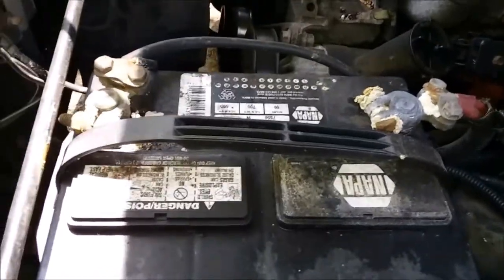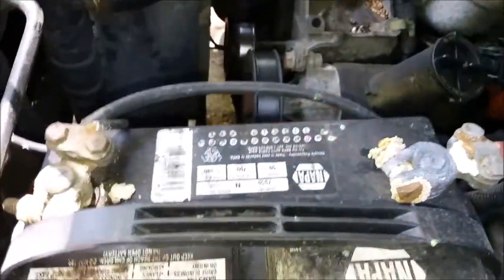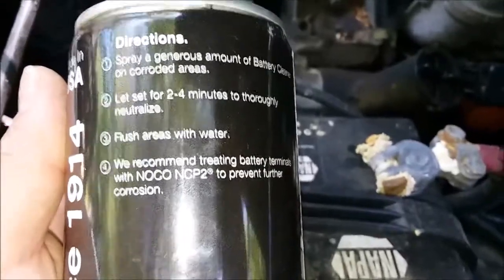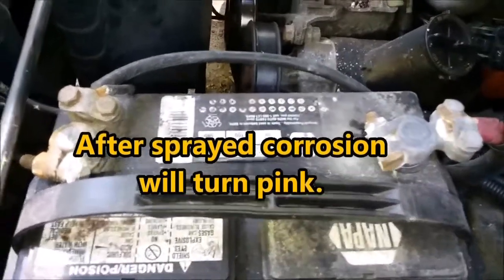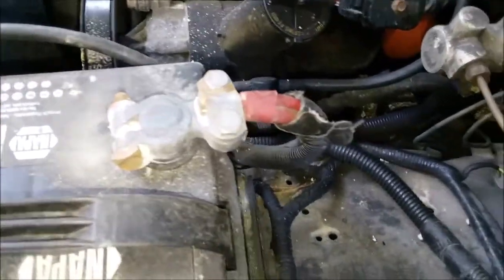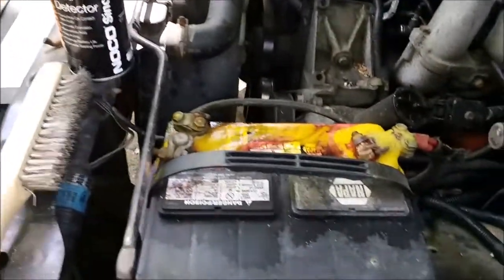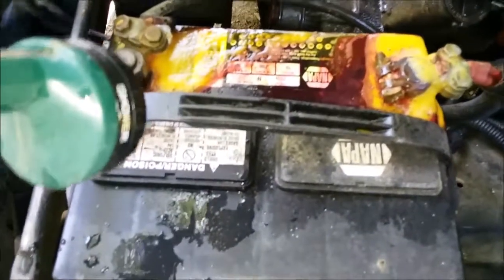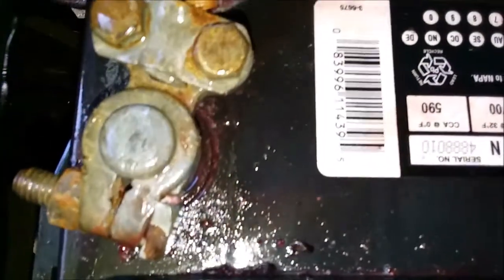Ford Ranger Battery Cleaning with wire brush and cleaner.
I kept putting it off but finally got some battery cleaner spray (already had wire brush) and it did a great job of cleaning off the corrosion, which is important because corroded battery terminals can negatively affect it's performance.  I have a 1997 Ford Ranger XLT 2x4.

Following used in the making of my videos.
Lenova Laptop
Logitech Wireless Keyboard and Mouse
Laptop Cooler
Plug Mic for Phone
TV Tray/Laptop or Laptop specific Stand
Clip on Light with LED Bulb
1 Terabyte Hard Drive
Selfie Stick
Camera Tripod